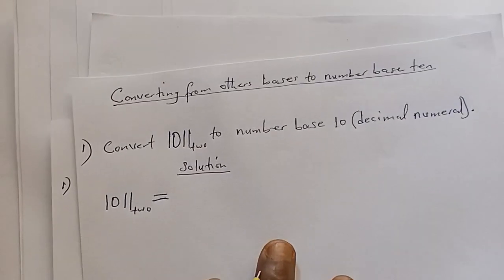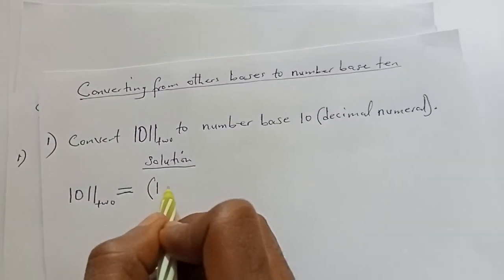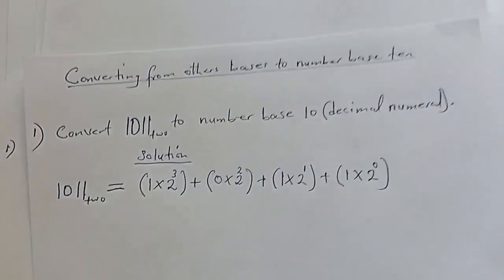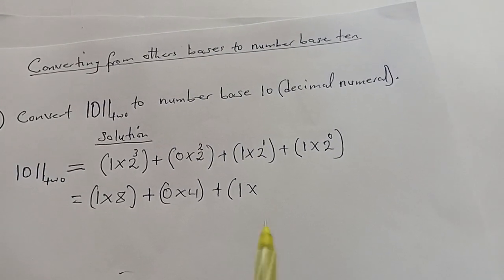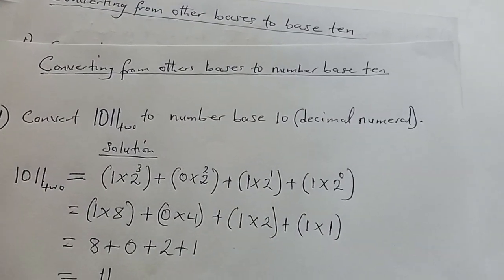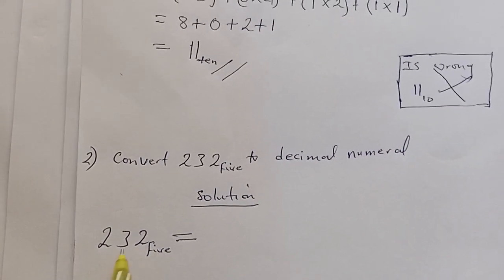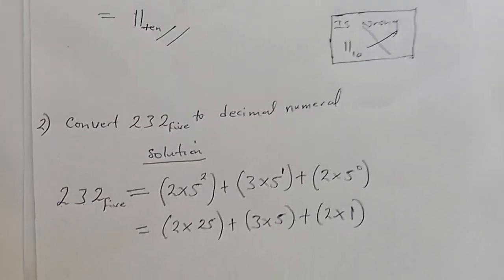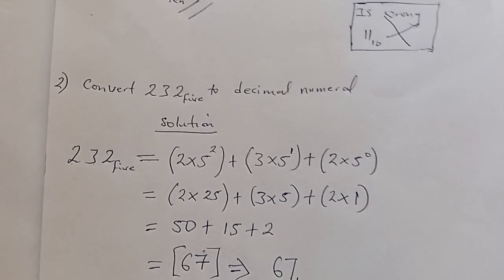easy way to convert from other bases to base ten.